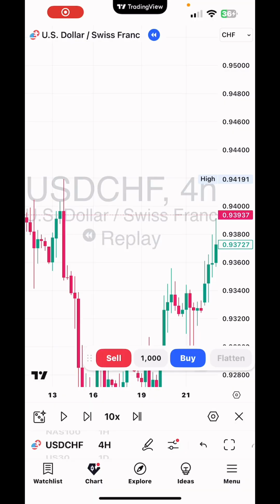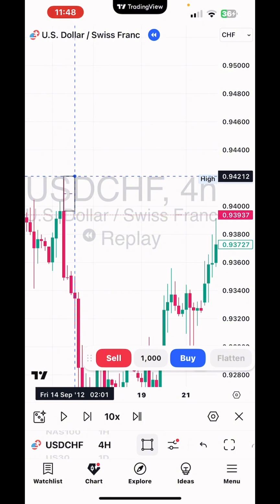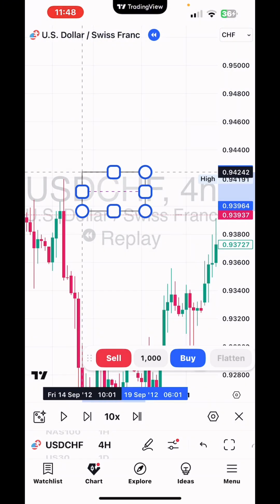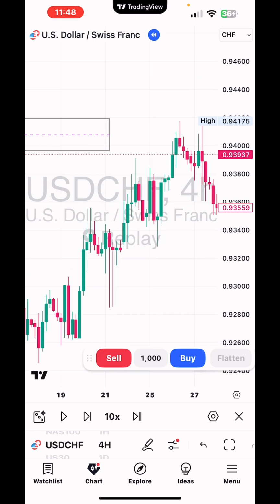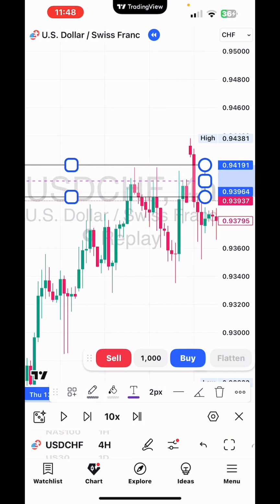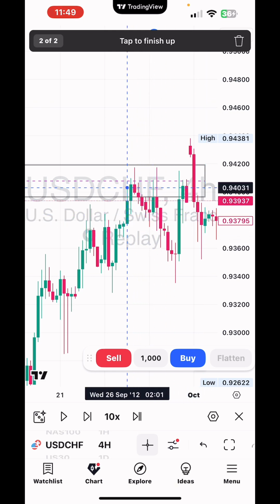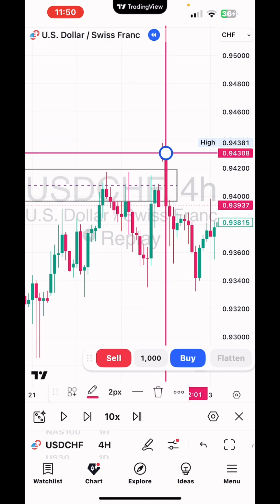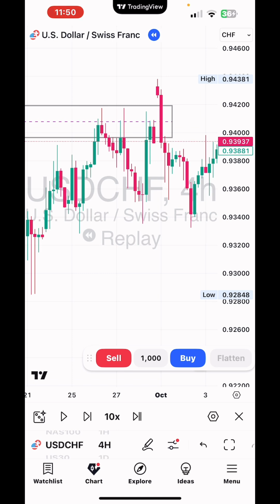Stop Drawing Lines. How to Master Support & Resistance ZONES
Episode 3: Zones over Lines – The Real Way to Mark Support & Resistance
Welcome to Episode 3 of the Mastering Price Action series by AutoMarkets.

Most traders draw a single line and wonder why price keeps faking them out.
But professionals know — zones give context, clarity, and confidence.

In this video, I’ll show you:
✅ Why lines get you stopped out
✅ How to draw supply & demand zones the smart way
✅ When to refine zones on lower timeframes
✅ And how to use them for sniper entries

This is the episode that will change the way you see market structure forever.

🎯 Perfect for traders struggling with false breakouts, confusion at key levels, or inconsistent entries.

Download the free Price Action Roadmap in the pinned comment.
Join AutoMarkets for live breakdowns, mentorship, and trader mindset training.

Built. Not Begged.